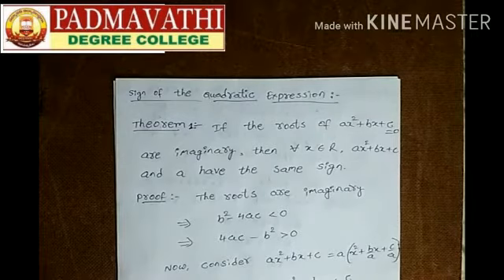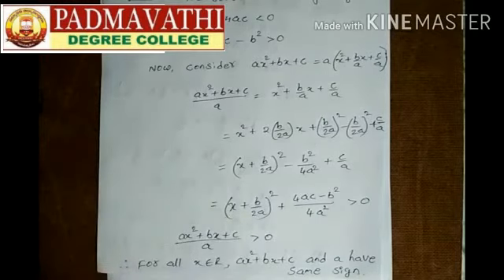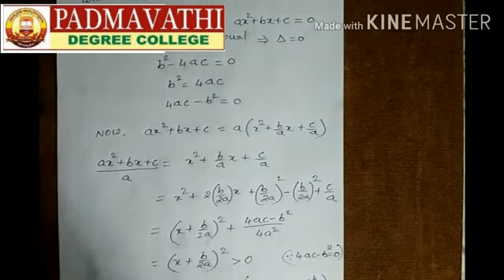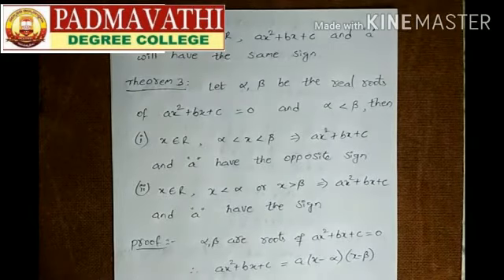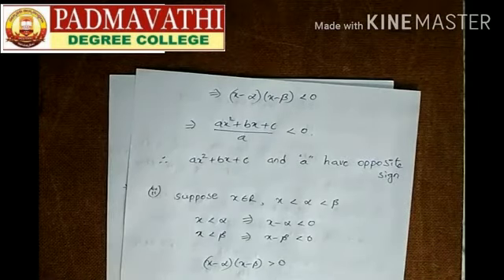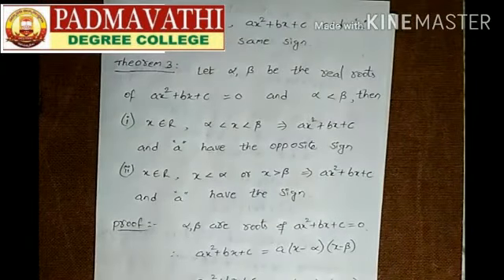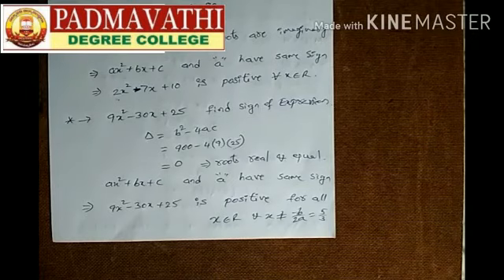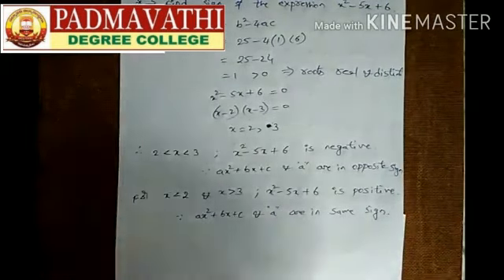Senior Intermediate Mathematics QE part 4